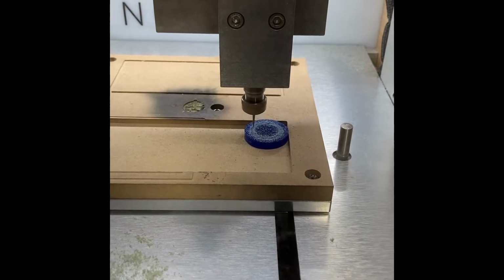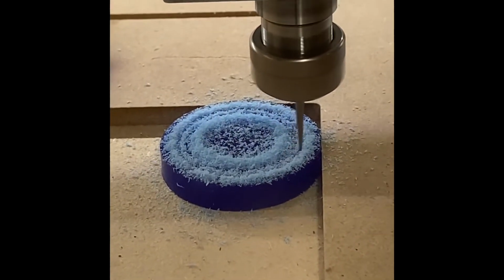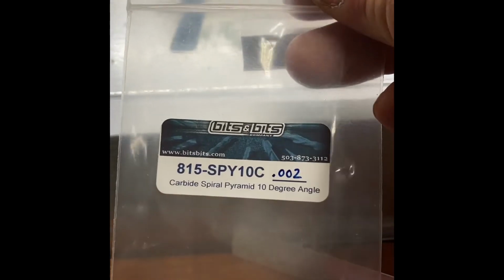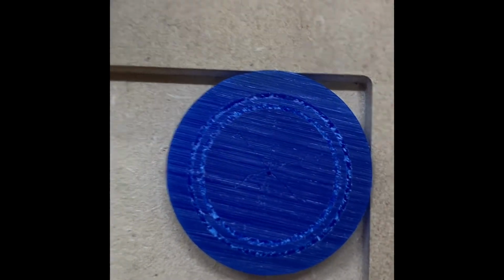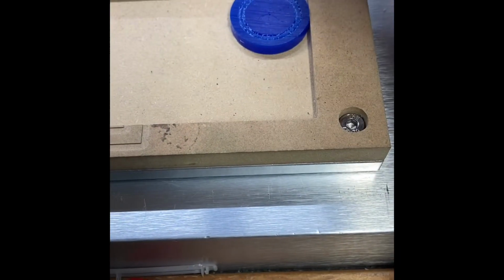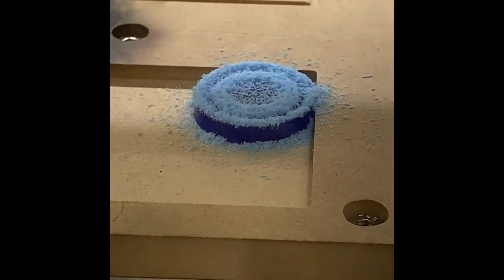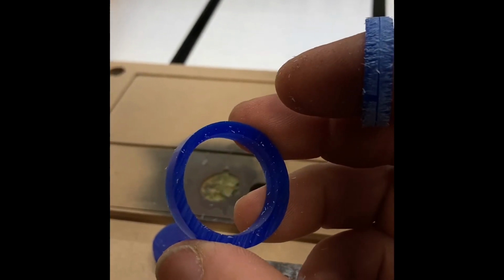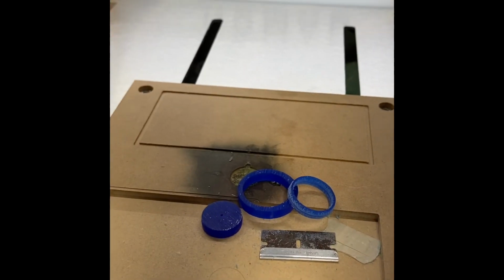Wax carving on a Nomad 3 cnc mill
Making a 13mm band from a wax disk.